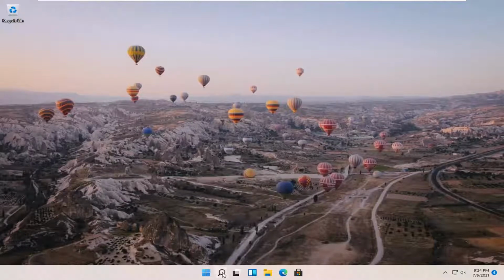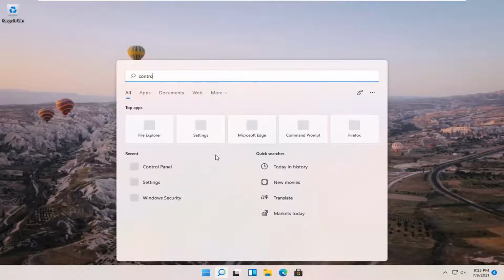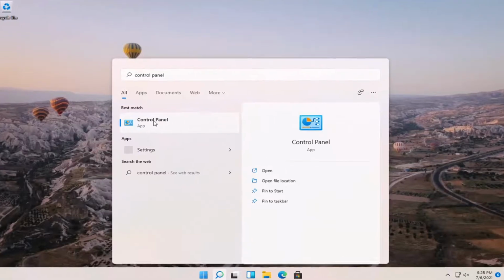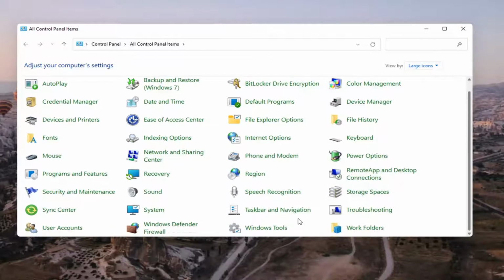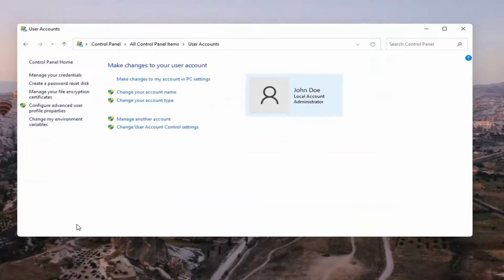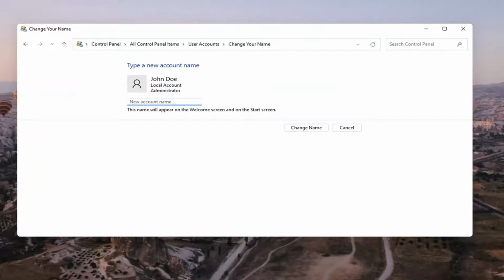How To Change Computer Name On Windows 11 [Tutorial]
If you’ve ever bought a new computer with Windows already installed, you might be annoyed by the default name of your PC. Or maybe you’re just ready for a change. Here’s how to rename your PC to whatever you like.

There are plenty of reasons to change your computer's name -- especially if you bought it directly from a manufacturer and it's named something generic like "windows-user-pc". If you want to connect computers through a homegroup, or just be able to recognize which computers are on your network, changing your computer's name to something more descriptive is definitely helpful.

Before Windows 11, changing your computer's name was complicated. Well, not so much complicated as hidden inside the Control Panel in the System Properties windows. While you can still change your computer's name in System Properties (we'll show you how), Windows 11 has made it much simpler by putting it in the new Settings menu.